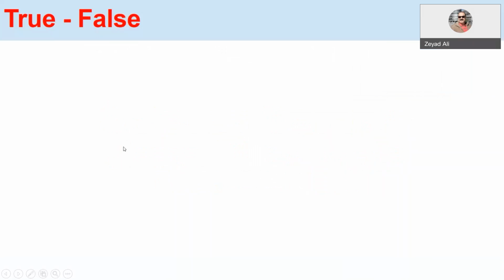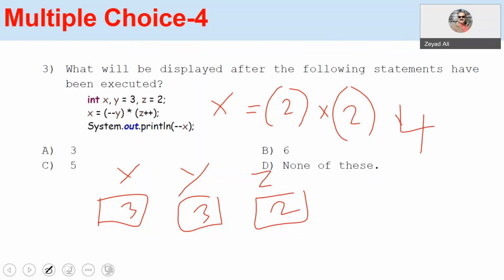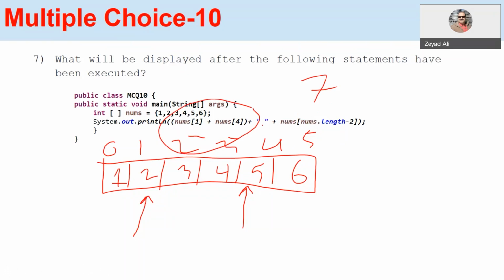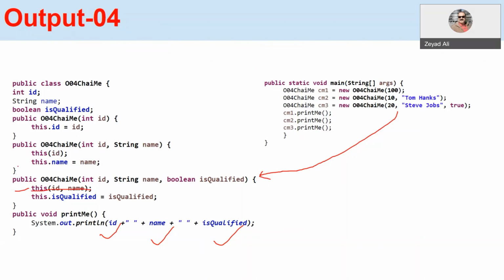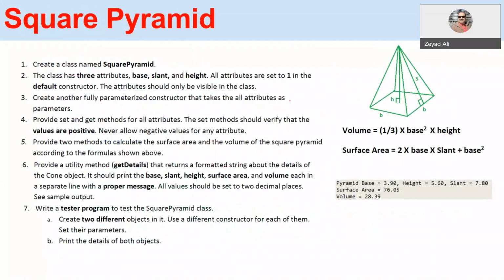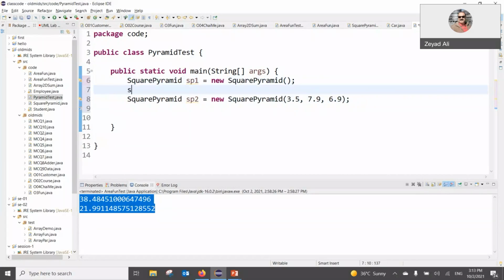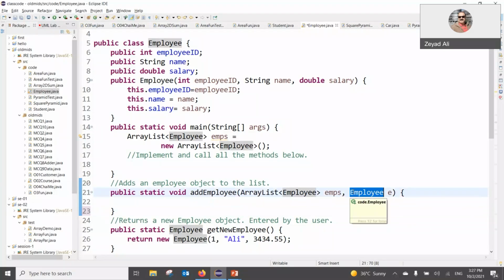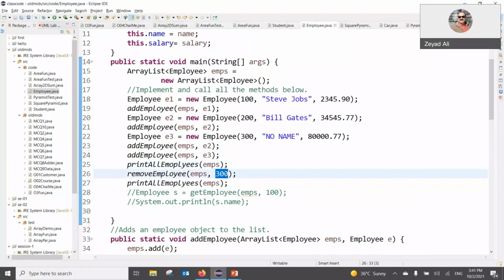Session#3 Sample Java Midterm Exam Solution